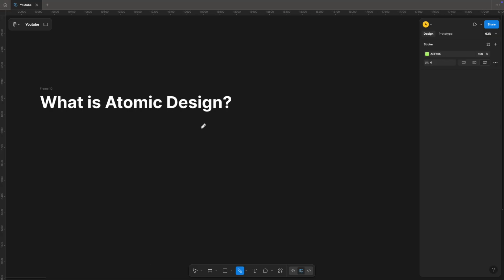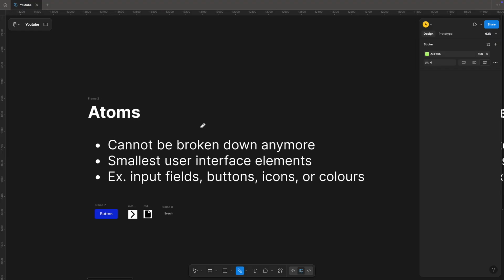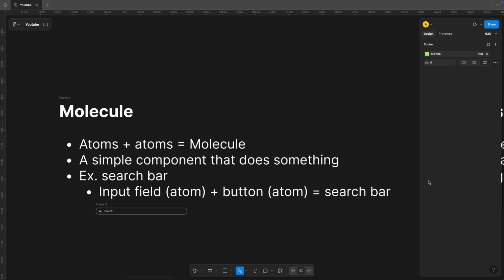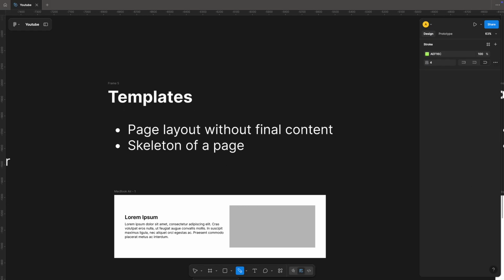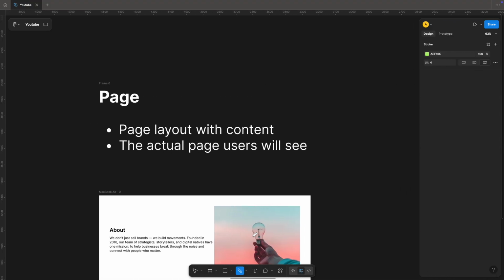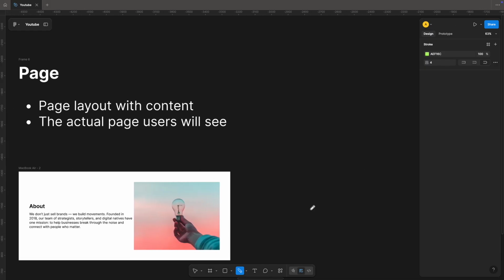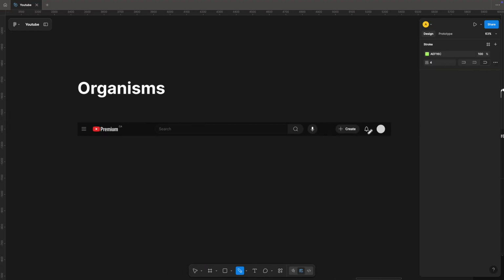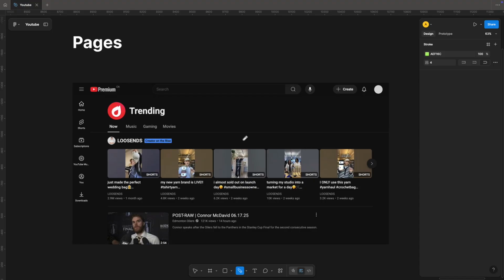Atomic Design Explained: Case Study of Youtube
Learn how Atomic Design with a case study of the YouTube Trending page.